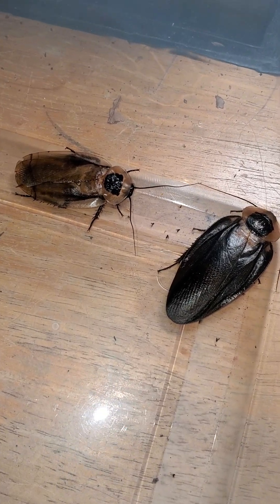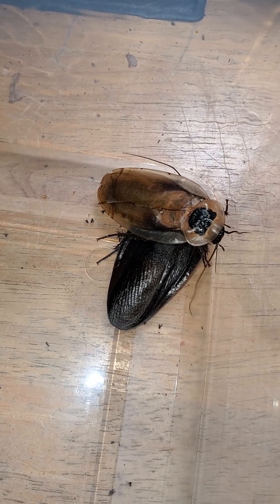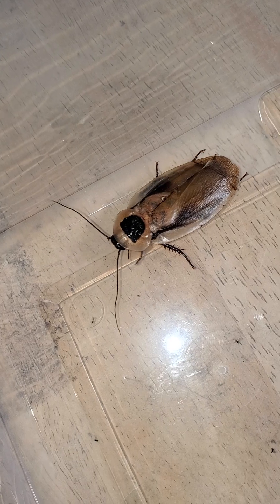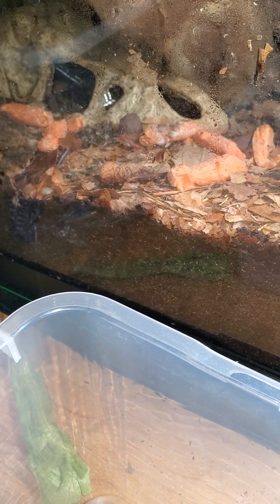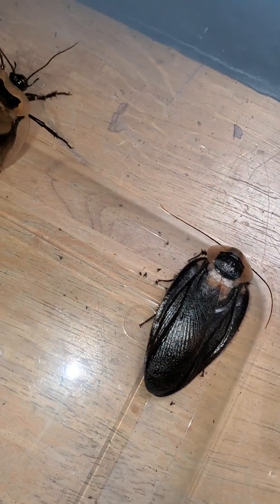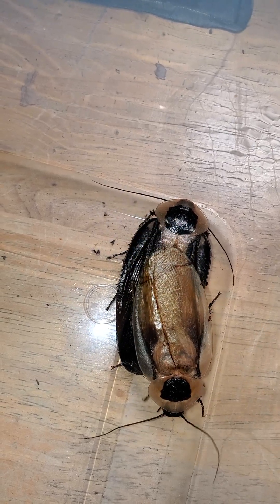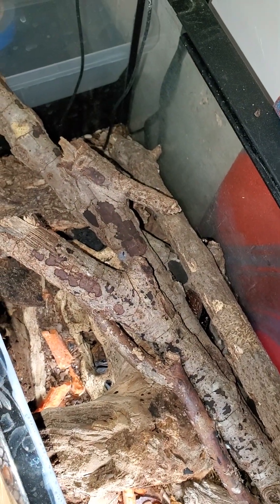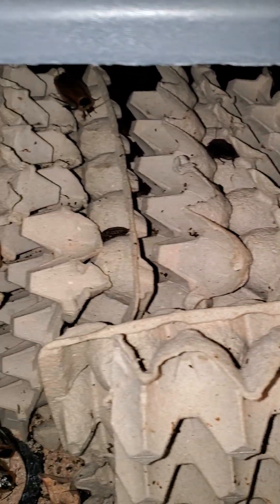Death's head's roaches are giants! Difference between death's head roach and discoid roach